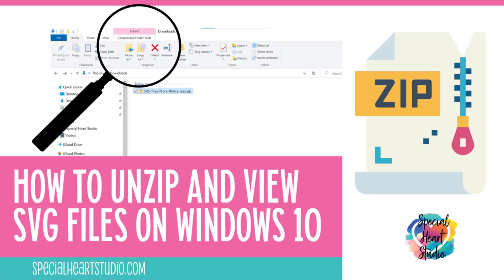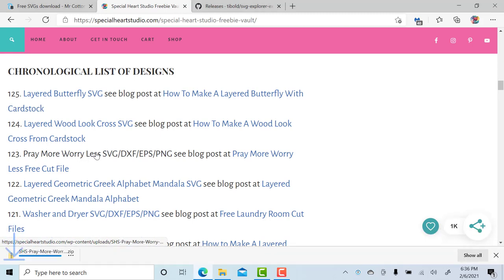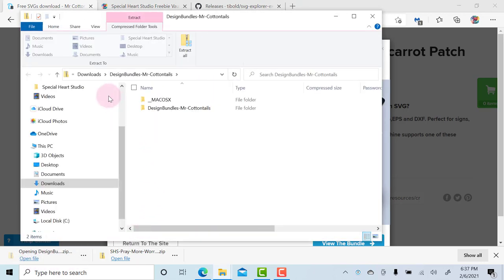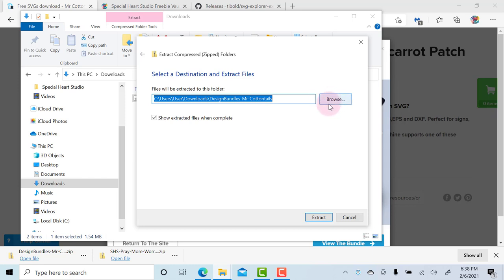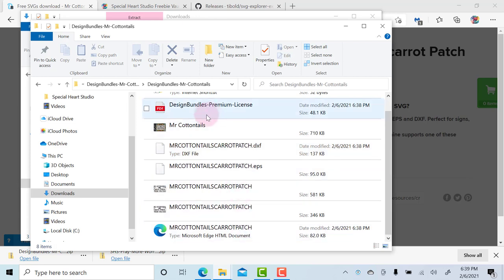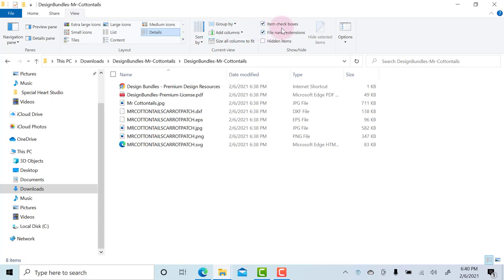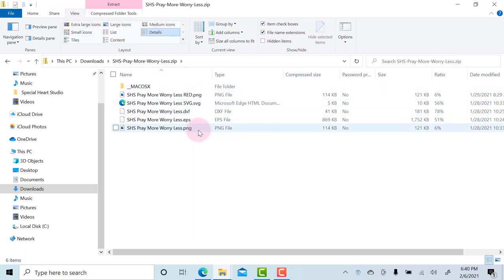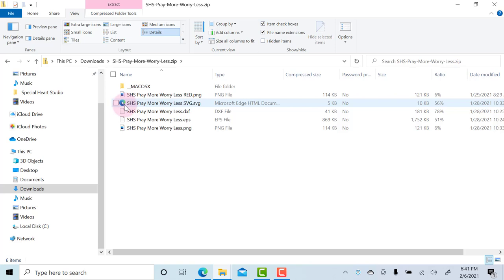How To Unzip (Extract) and View SVG Files On Windows 10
In this short video, I'll show you how to download and extract (unzip) download folders that are zipped.

For tons of free SVG Cut Files, Ideas, and tutorials, visit my